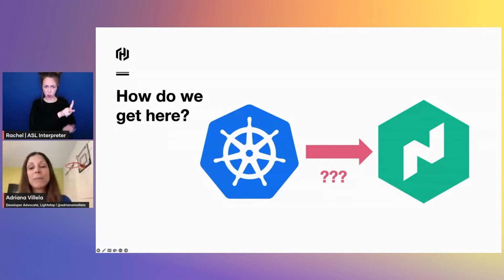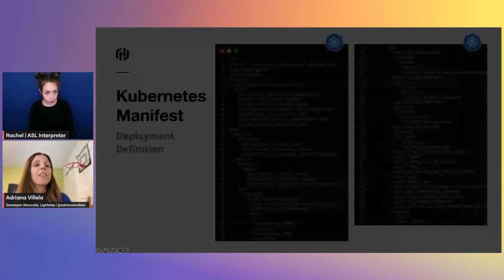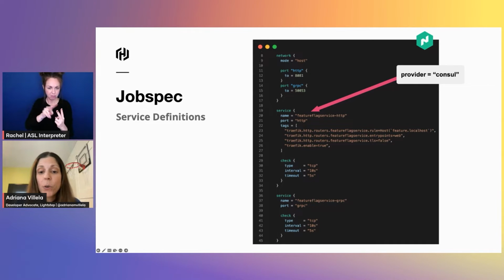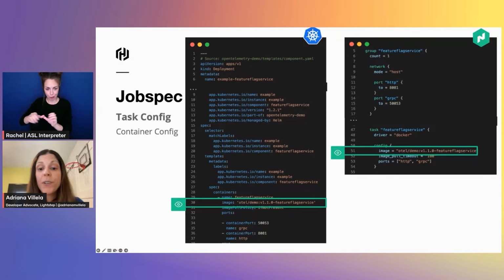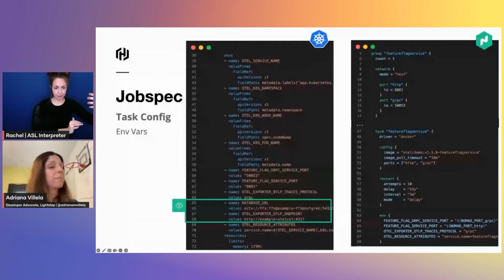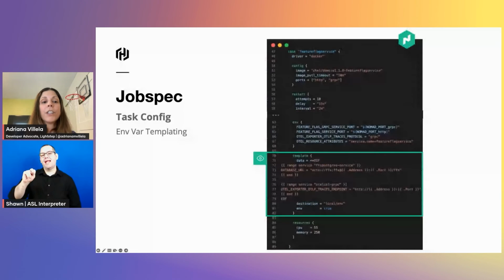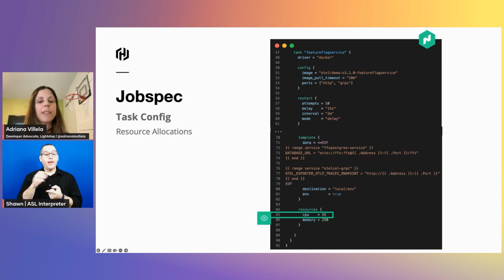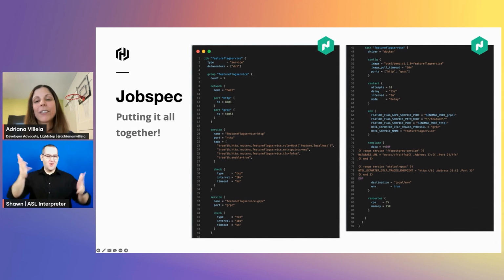How to Nomadify Your Kubernetes Manifests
Why should Kubernetes have all the fun? This talk walks developers through the process of converting Kubernetes manifests to Nomad job specs. I’ll cover how to translate Kubernetes manifests to Nomad jobspecs, how to get services to talk to each other using Consul, and how to expose services using Traefik. I’ll also demonstrate these topics using the OpenTelemetry Demo App.